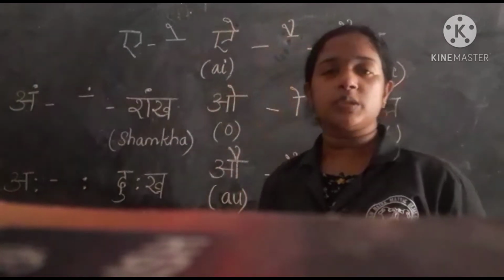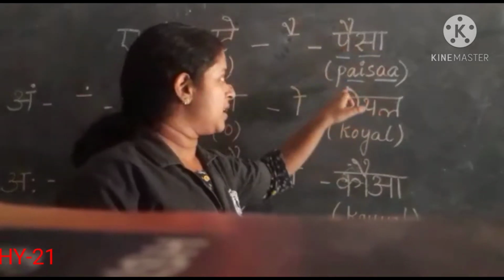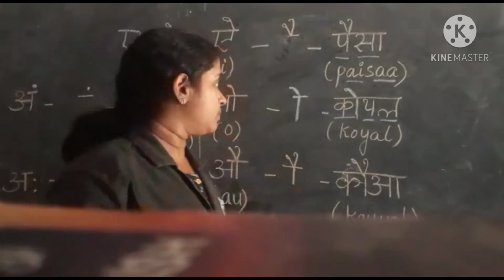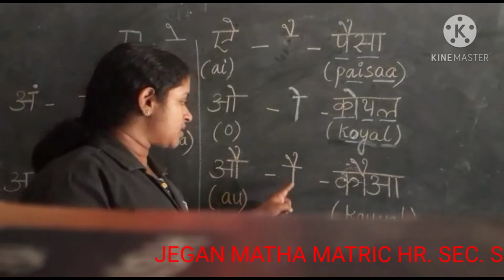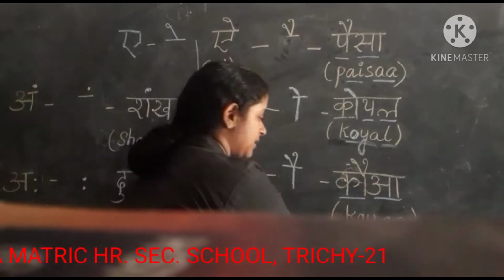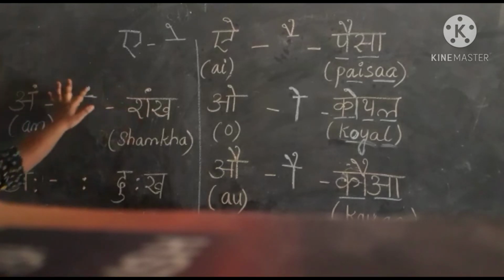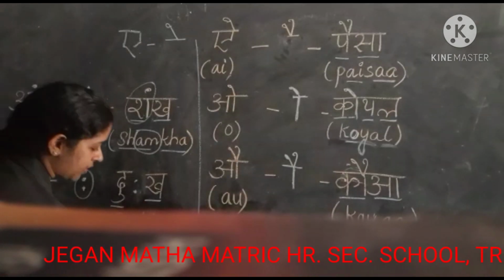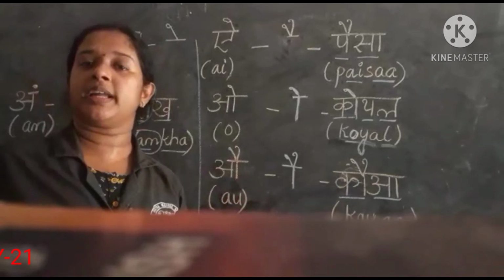STD Il HINDI - SYMBOLS (AI O AU AM AHA ) 7.10.20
STD Il HINDI  - SYMBOLS  (AI  O  AU  AM  AHA )